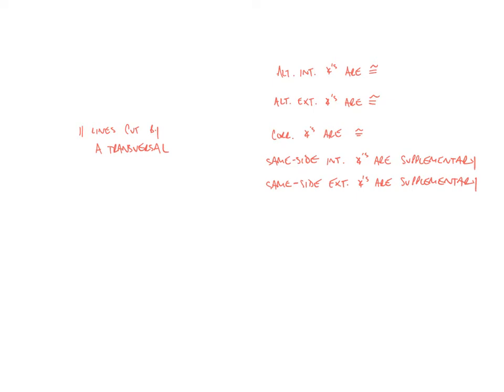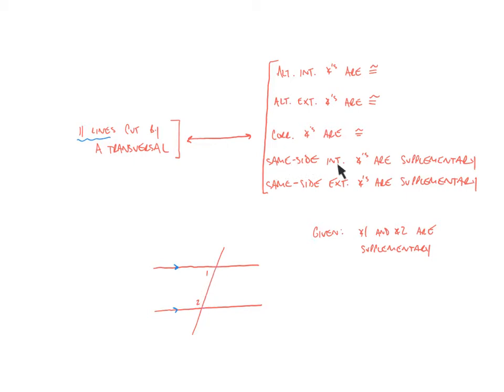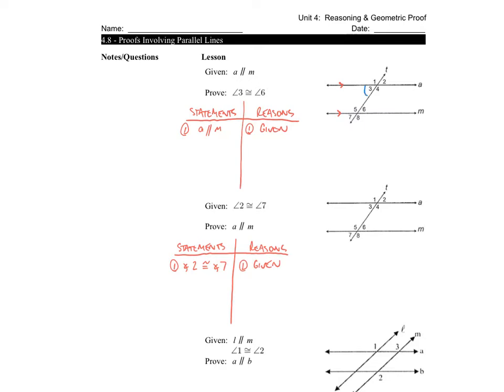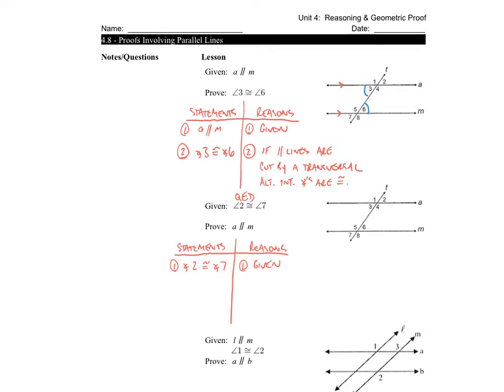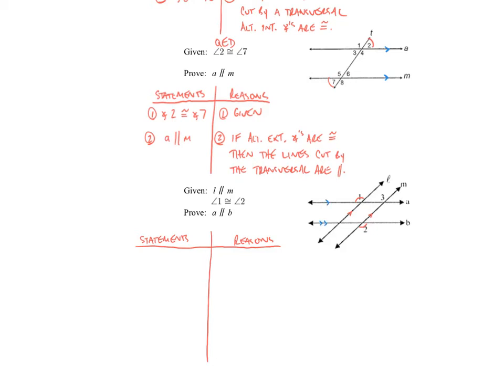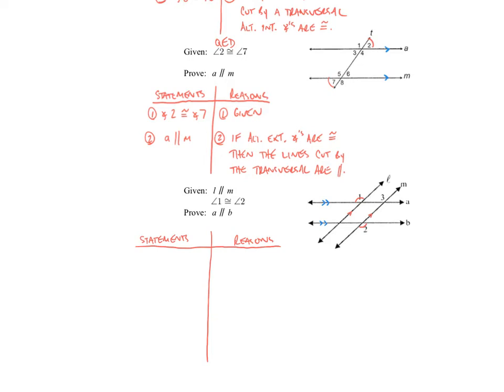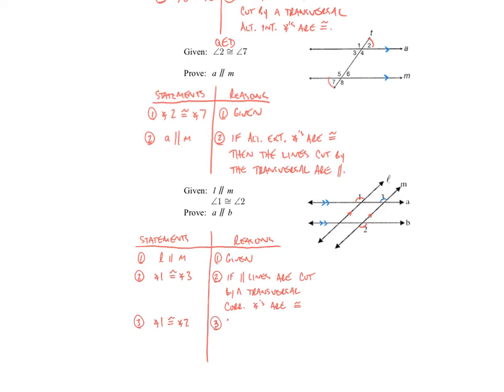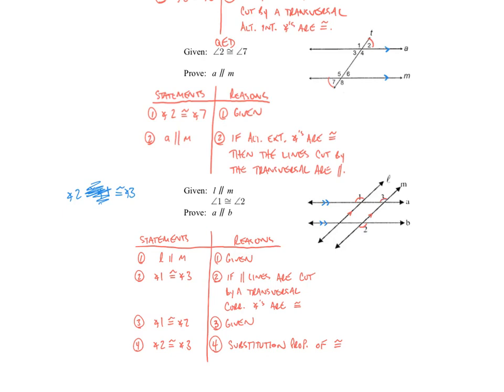Proofs Involving Parallel Lines Notes